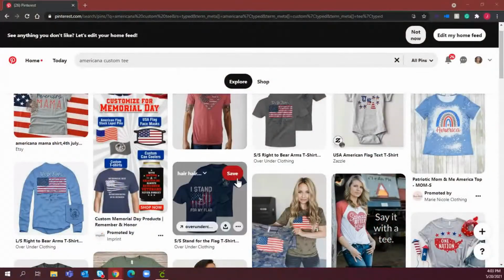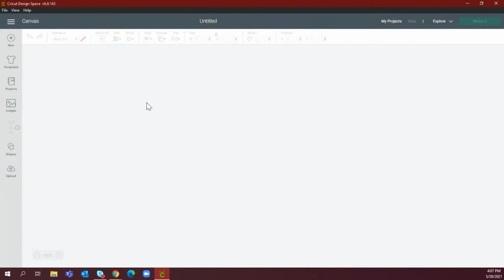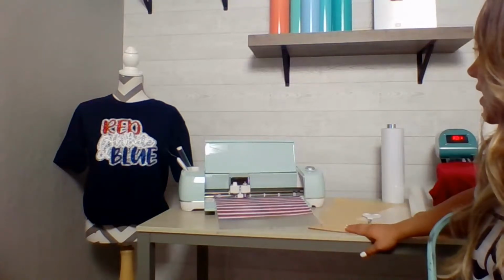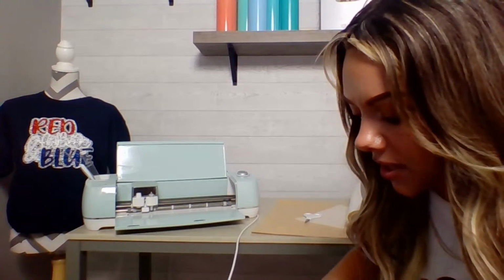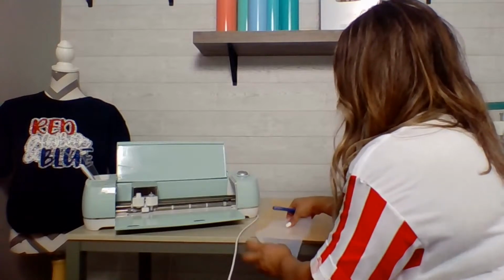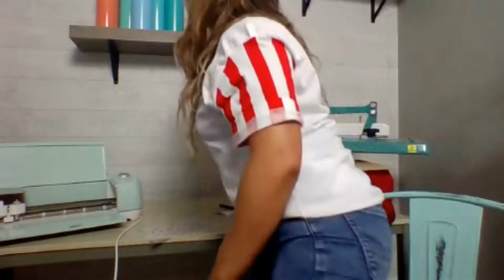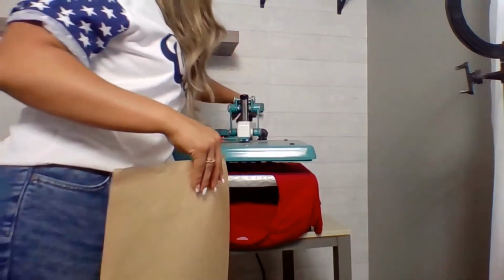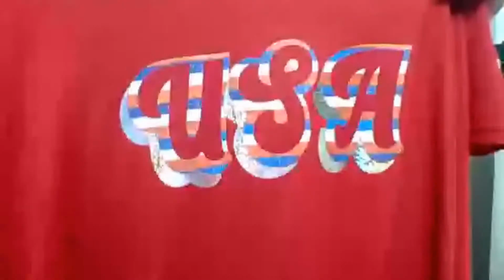Memorial Day HTV Project